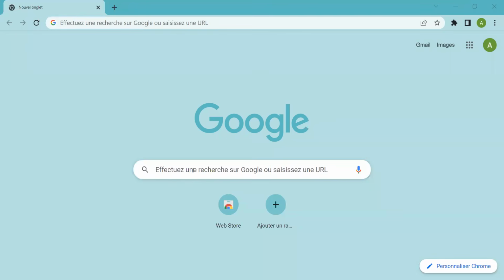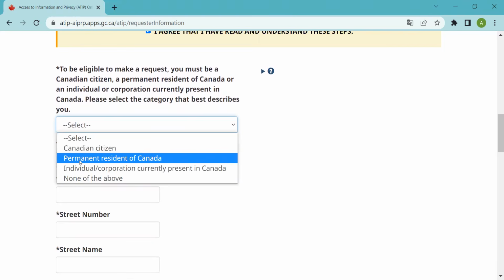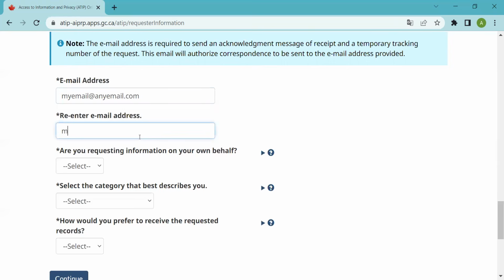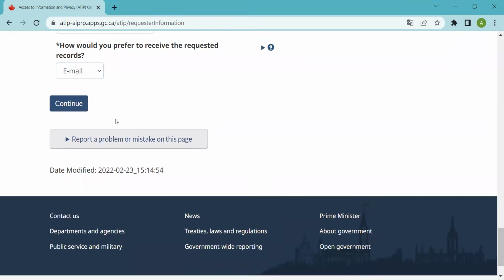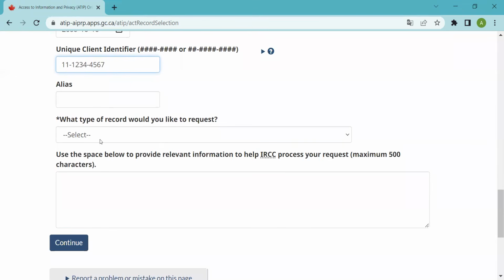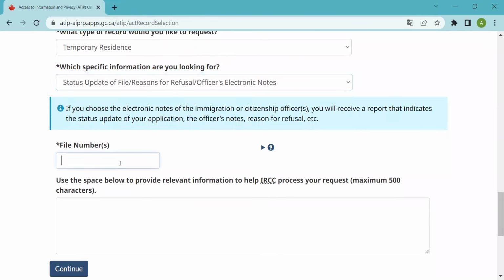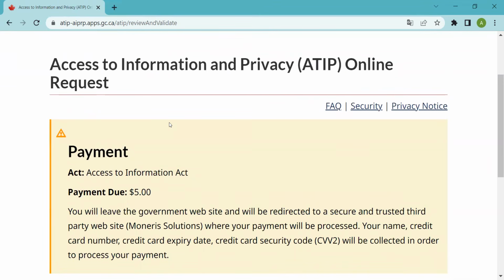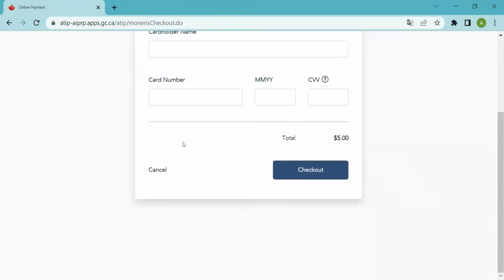10-How to do An Access to Information Request (ATIP)